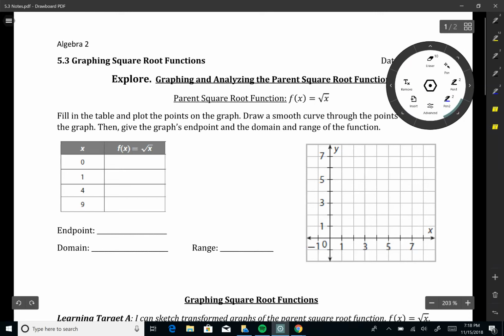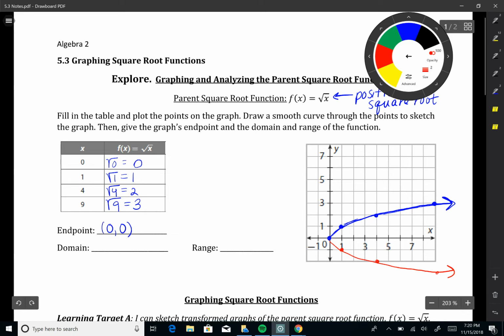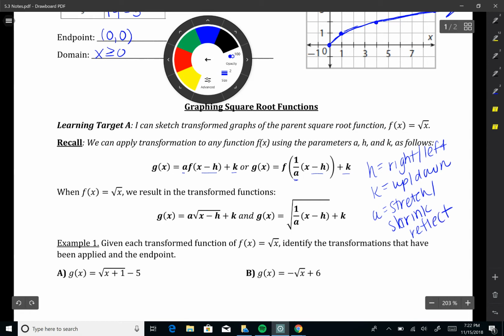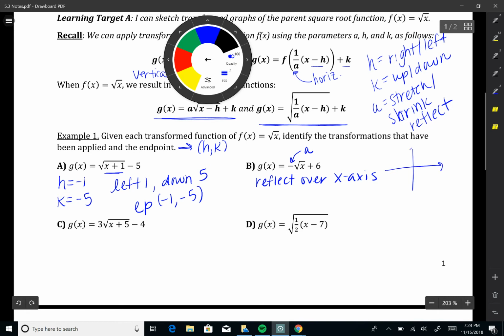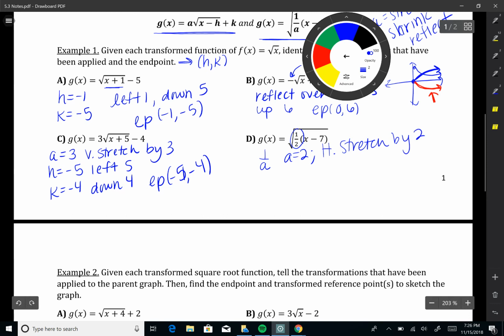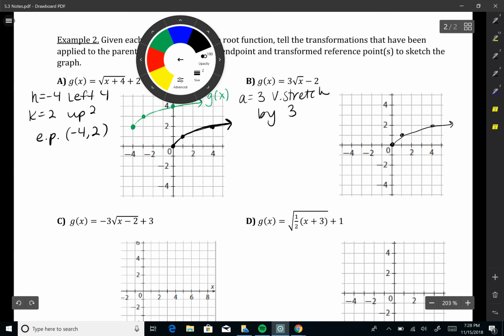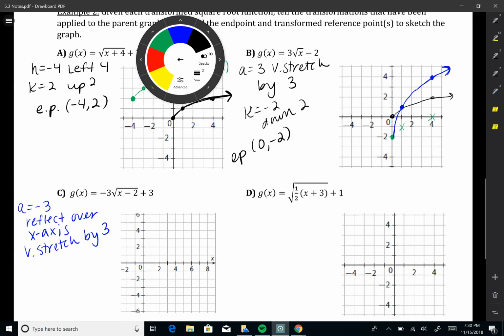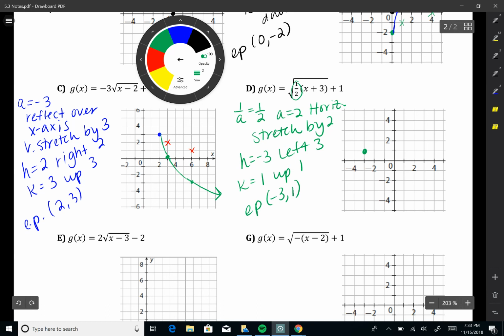5.3 Graphing Transformed Square Root Functions